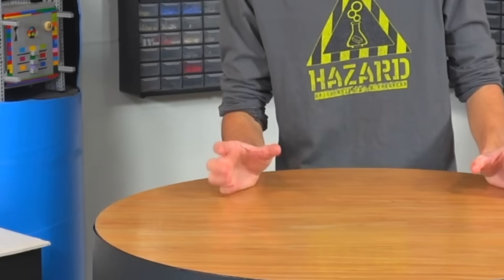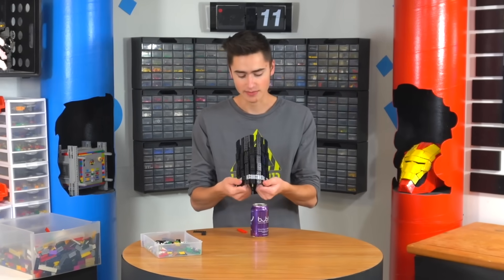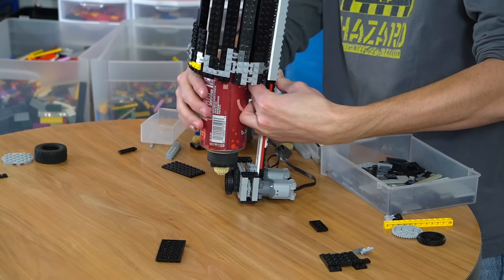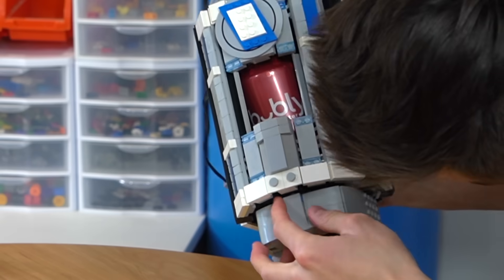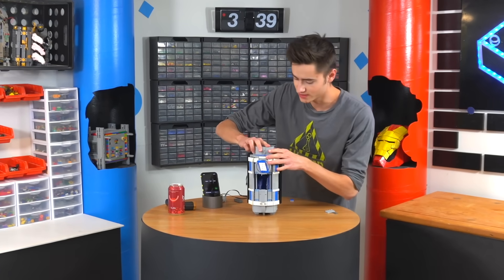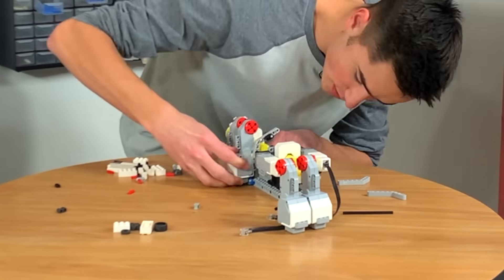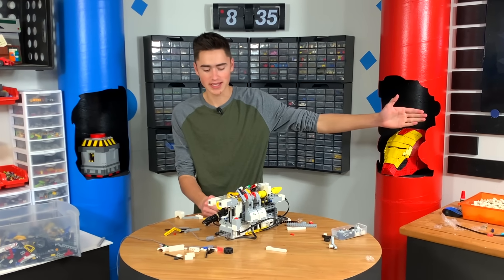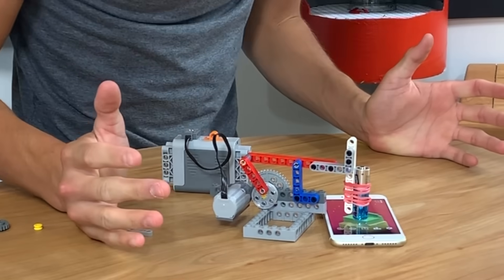My Failed LEGO Inventions...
In this video, I showcase my newest lego invention (that failed to work) as well as a few others. Perseverance is key!